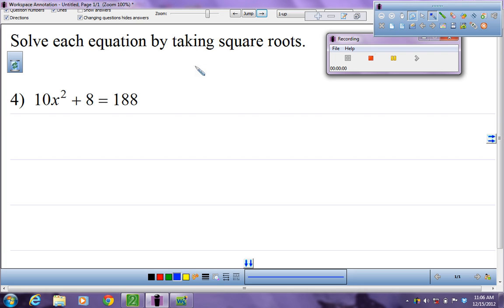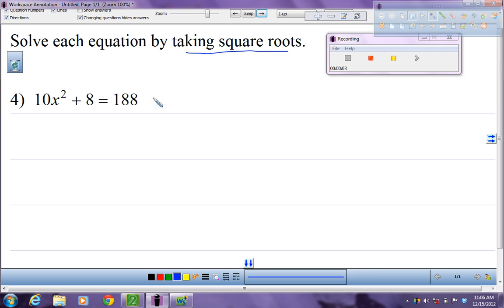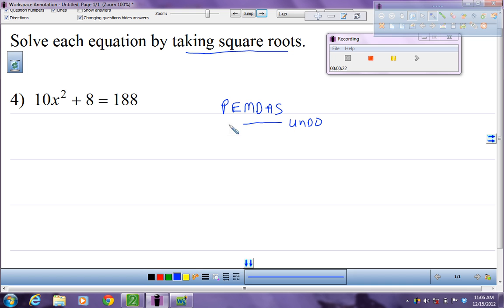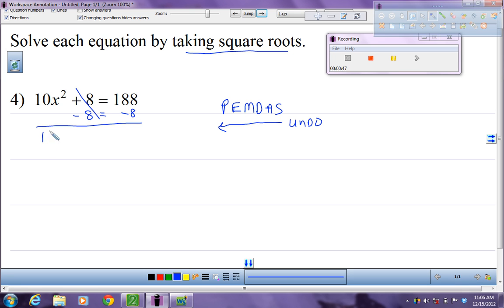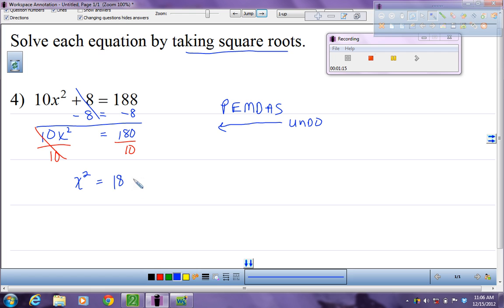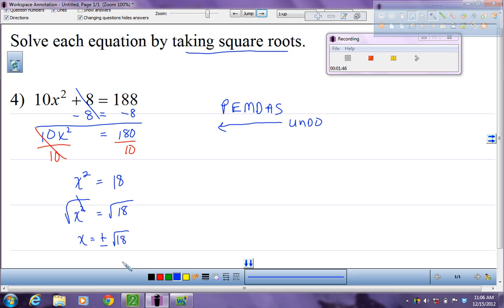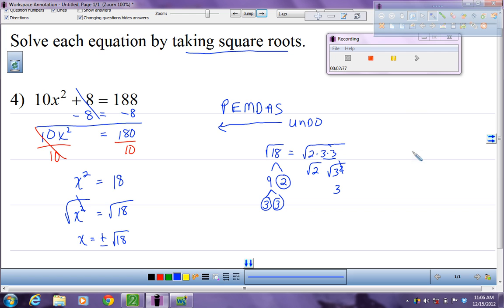Problem 4 week 13 HW